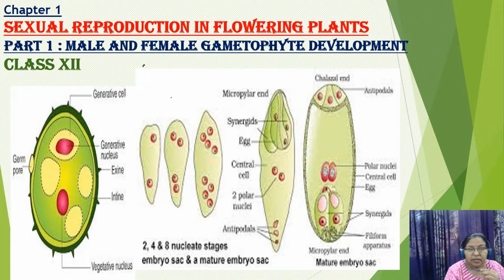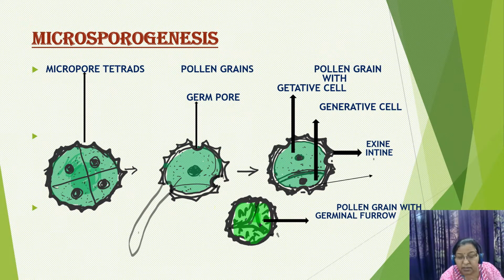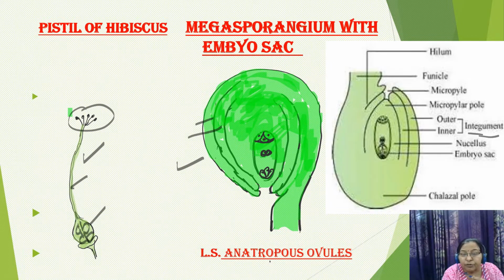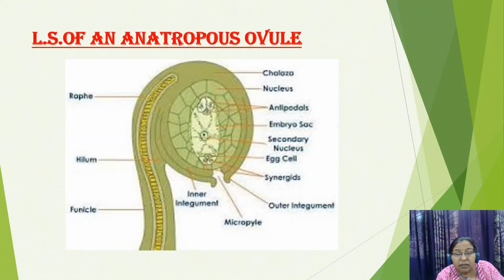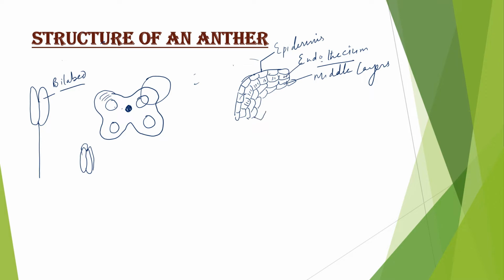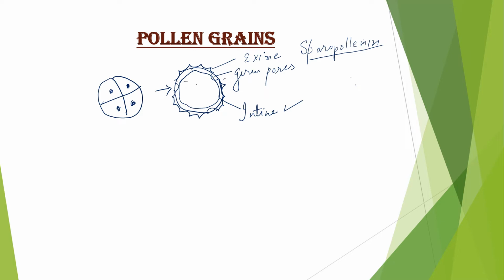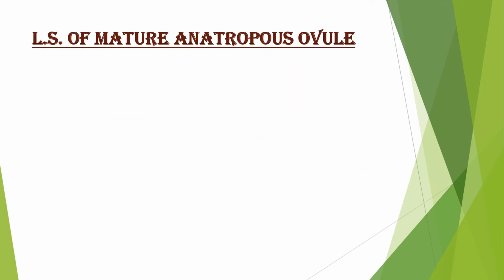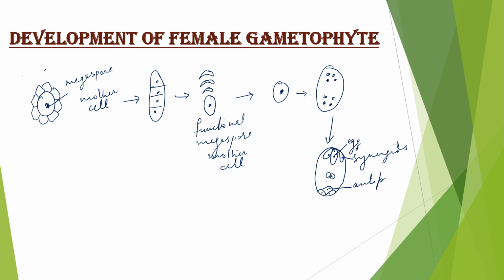Sexual reproduction in flowering plants or angiosperms .Male and female gametophyte development .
27.Sexual reproduction in flowering plants or angiosperms .Male and female gametophyte development  in detail. Structure of anther, pollen and an ovule.